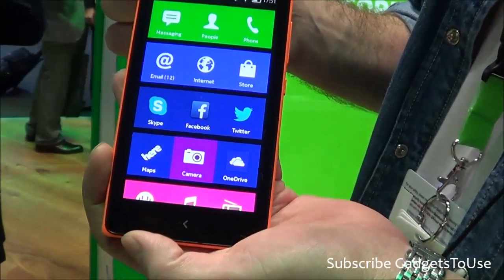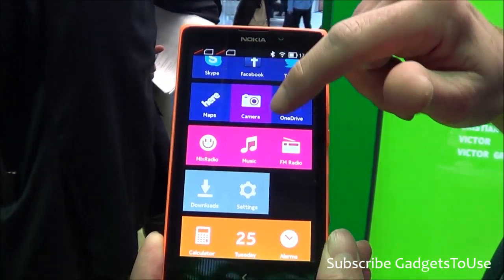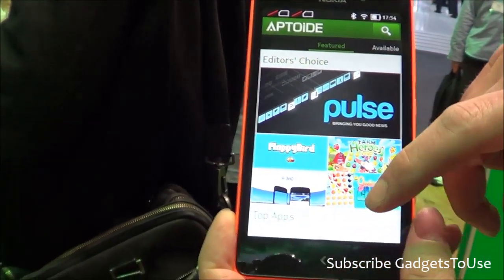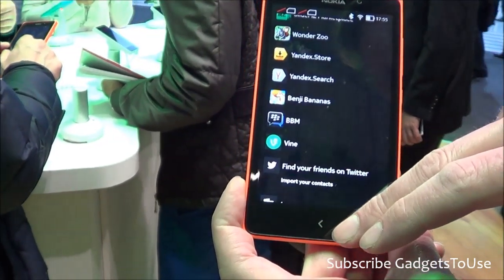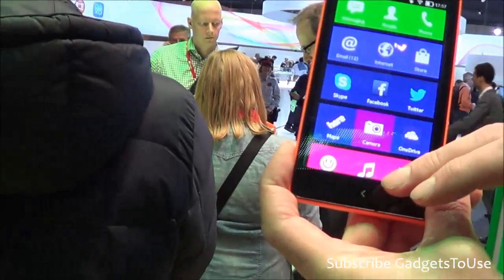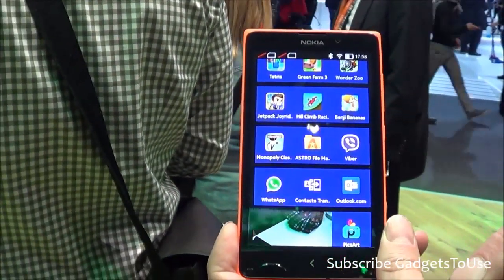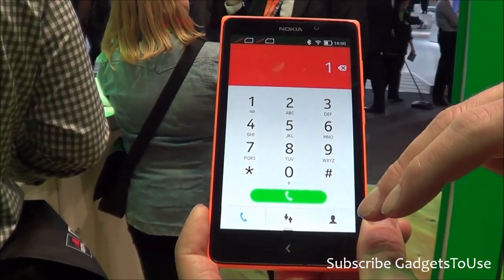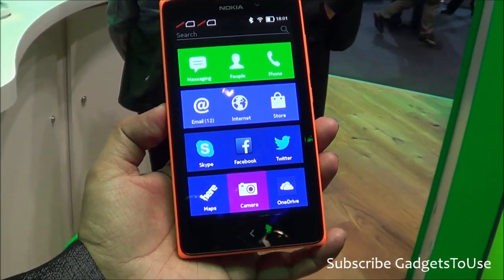Nokia X, X+ and XL Android User Interface Features, Apps and Third Party App Stores